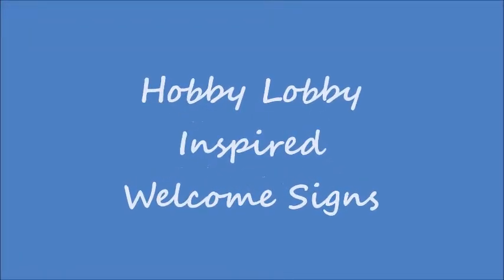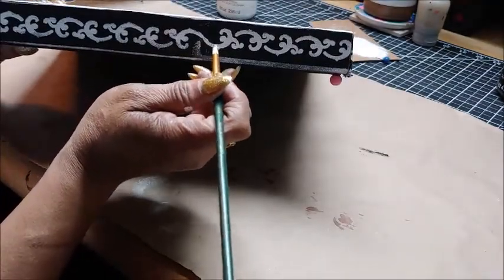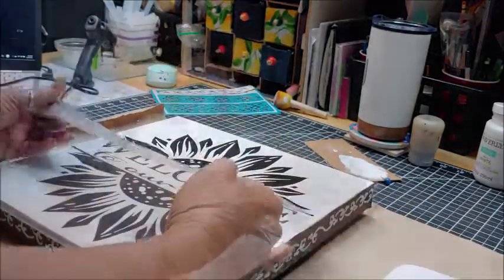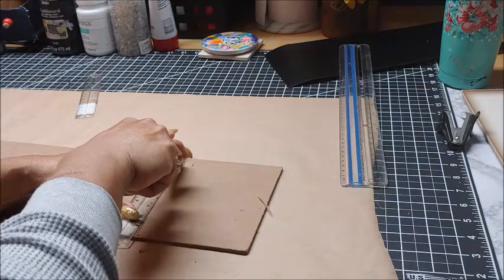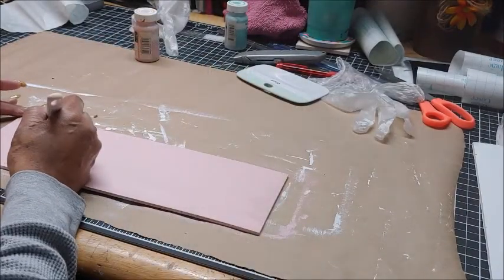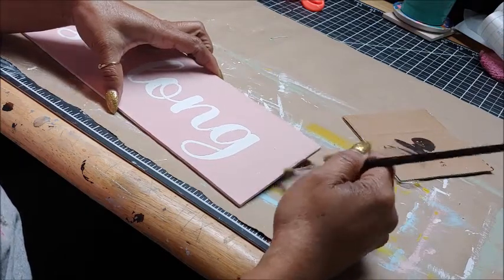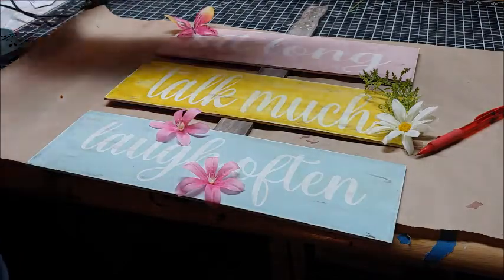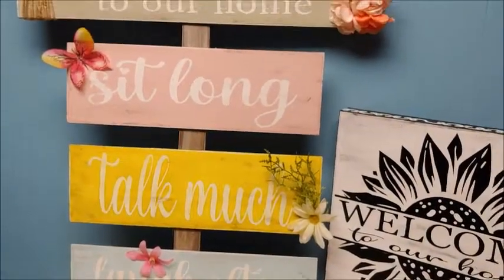Welcome Signs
Thanks for joining me on todays crafting journey! Today I'll be creating some Hobby Lobby inpired welcome signs using budget friendly items I purchased from the Goodwill, Dollar Tree, and Walmart. So let's get crafting!!!